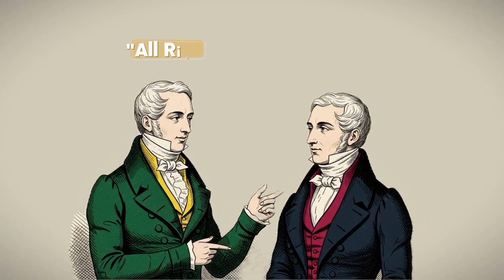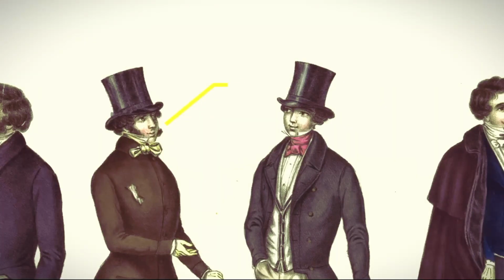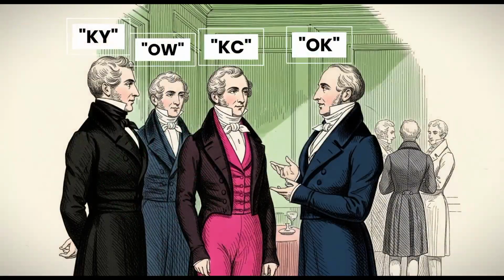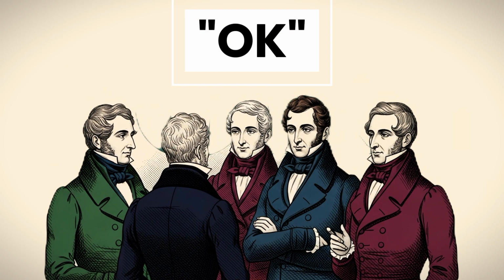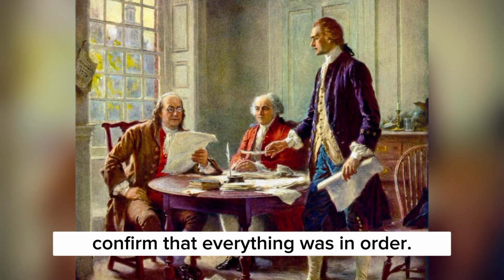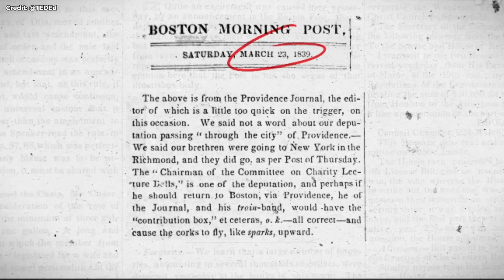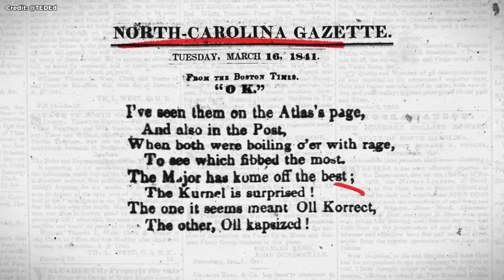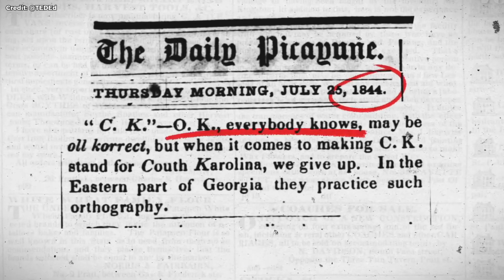Why Everyone Says 'OK' (The Real Story)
How "OK" Became the World's Most Popular Word

Why Do We Say "OK"?

What does the word OK actually mean — and where did it come from?

Almost everyone on Earth says “OK” every single day. It appears in conversations, text messages, technology, films, and global communication. But few people know the surprising story behind the world’s most widely used word.

In this episode of Ordinary Things – Deep History, we uncover the fascinating origins of OK, tracing it back to an unusual newspaper joke from Boston in 1839, its unexpected role in President Martin Van Buren’s 1840 election campaign, and how the invention of the telegraph helped turn two simple letters into a universal signal of confirmation.

You’ll discover:
• Why “OK” originally meant oll korrect
• How politics helped spread the word across America
• Why telegraph operators depended on it for communication
• The surprising marketing power of the letter K
• Myths and misconceptions about the true origin of OK
• How OK became one of the first global words in history
• Why linguists consider OK the ultimate neutral affirmation

From journalism and politics to technology and advertising, the story of OK reveals how ordinary words can shape global culture.

Next time you say OK, remember — you're using a word with nearly 200 years of history behind it.